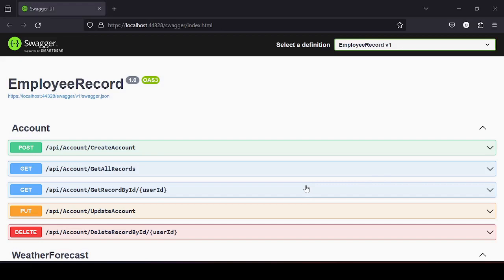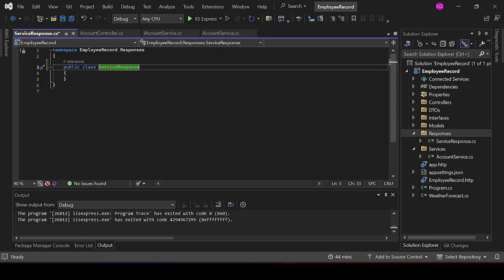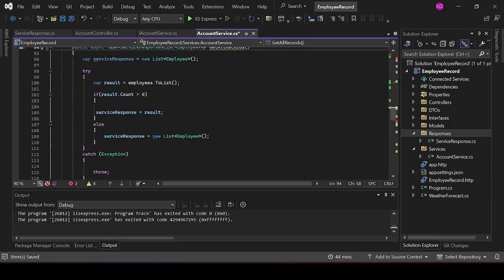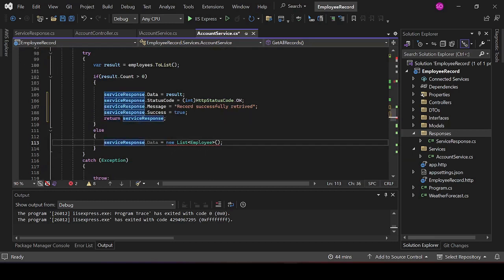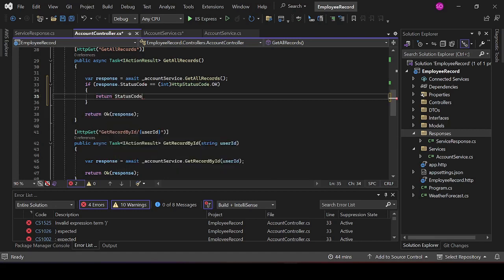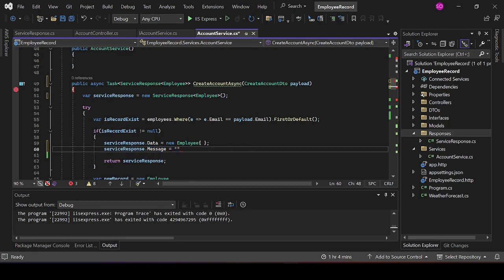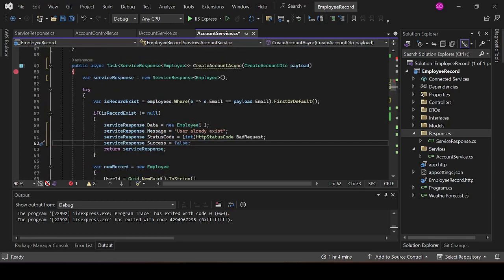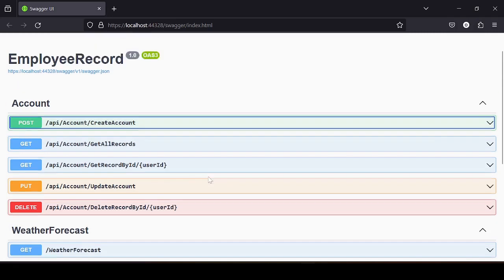How to Create Web Api with .Net (C#) For Beginners - Part 3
Are you interested in mastering API design?
Join us as we delve into practical demonstrations and guide you through the process step by step!